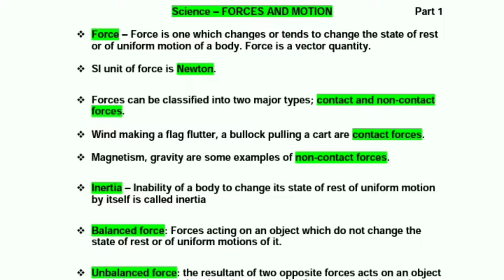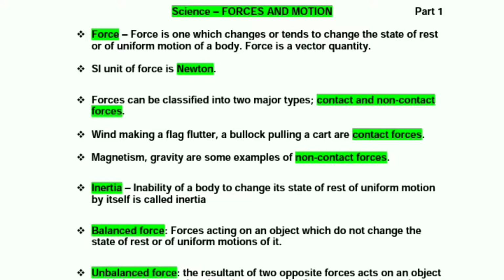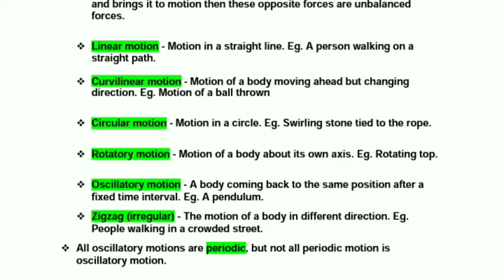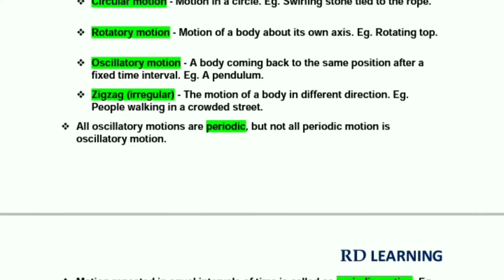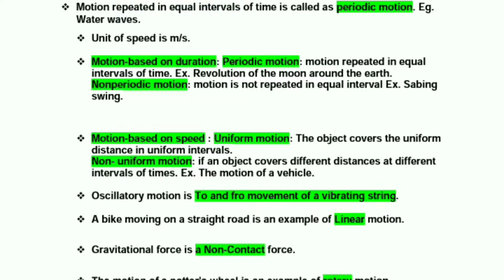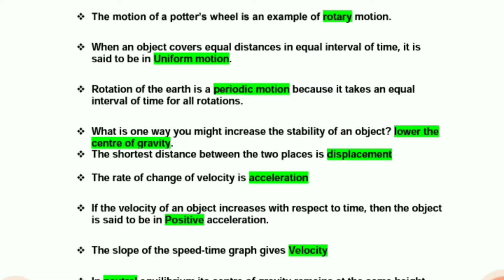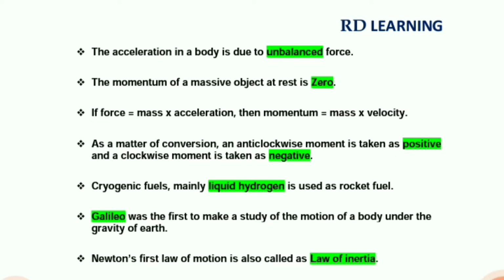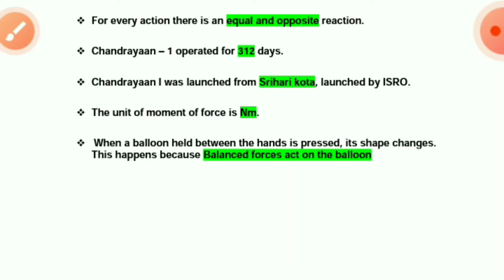FORCES AND MOTION PART - 1 | RD LEARNING